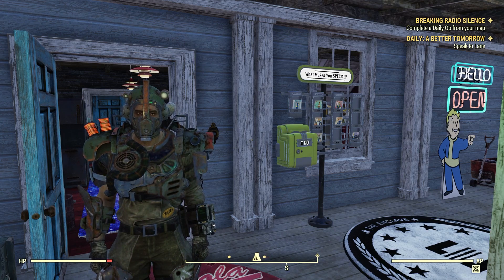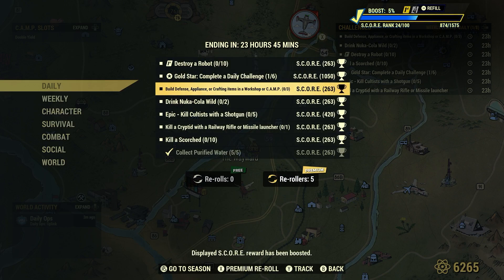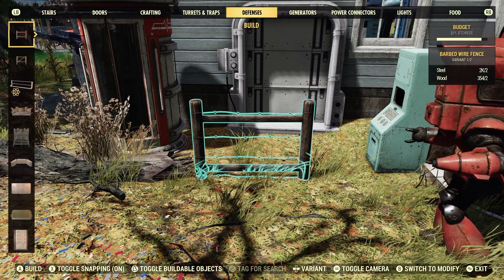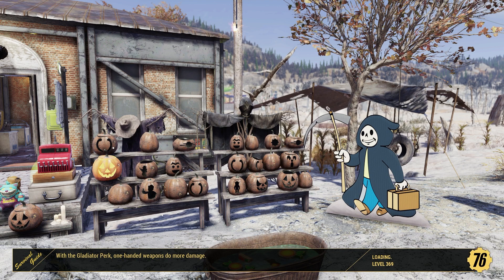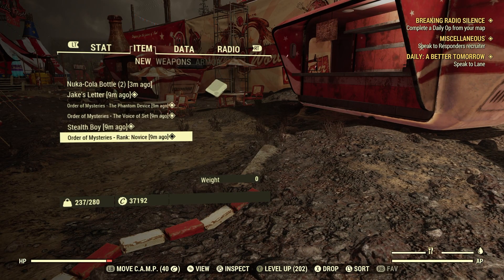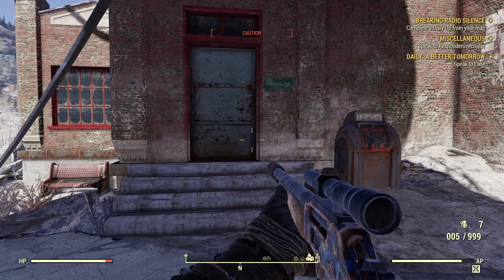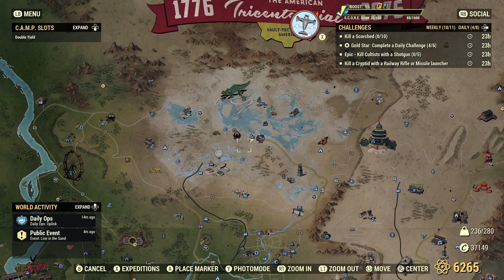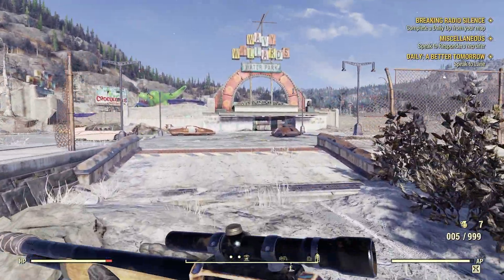Fallout 76 Completing Daily Challenges December 11, 2023 Quick Easy Guide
FO-76 Completing Daily challenges for December 11, 2023 Quick Easy Guide

0:00 Intro
0:49 Collect Purified Water (5/5)
1:54 Build Defence, Appliance Or Crafting Items In A Workshop Or Camp (3/3)
3:02 Drink Nuka-Cola Wild
7:51 Destroy a Robot FO1st (10/10)
12:40 Kill A Scorched (10/10)
19:21 Kill A Cryptid With a Railway Rifle Or Missile Launcher (1/1)
21:05 Kill Cultists With a Shotgun (5/5)

Thanks to my channel members:
- ArtisticallyArranged
- Boogaloo Bronson
- michael edwards
- Nigel Wiffen
- heather
- Whitetribe